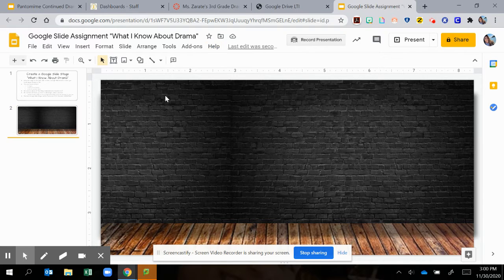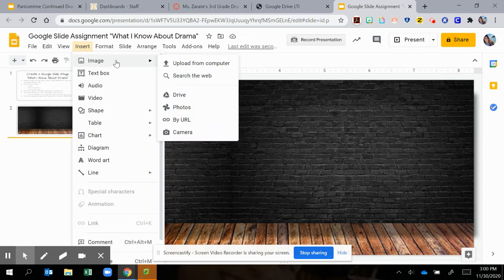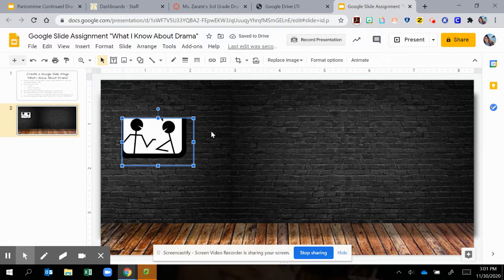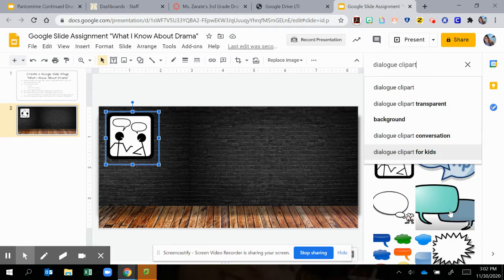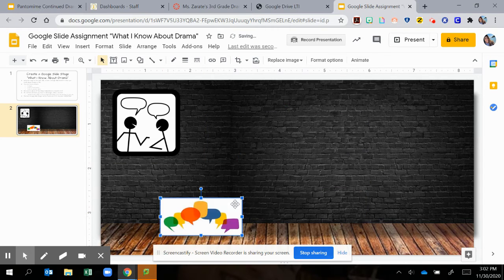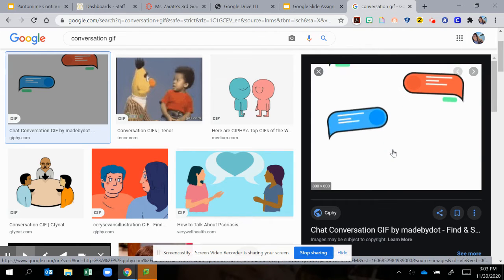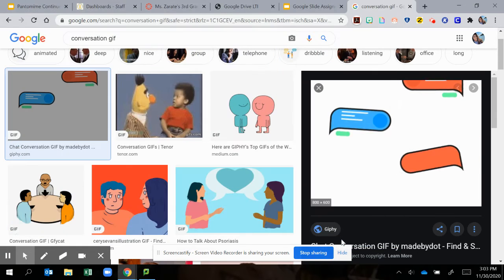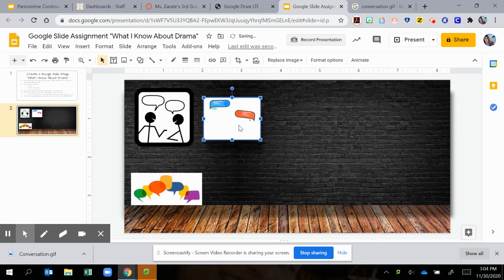Adding an Image or Picture to Your Google Slide